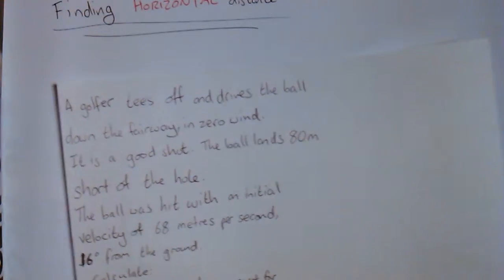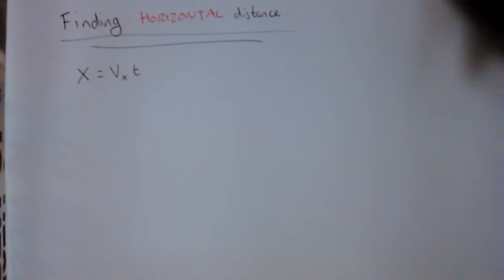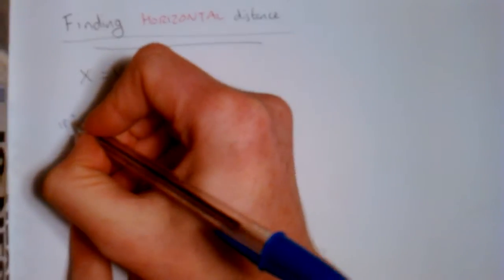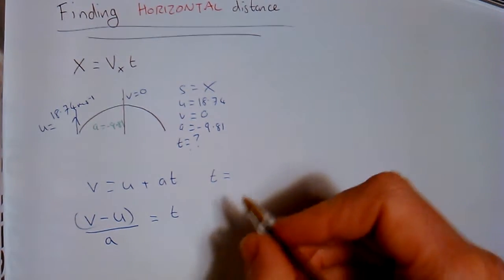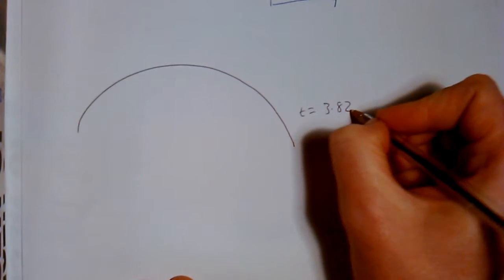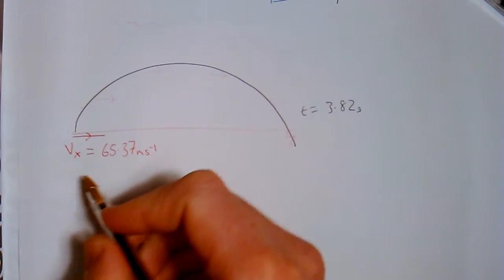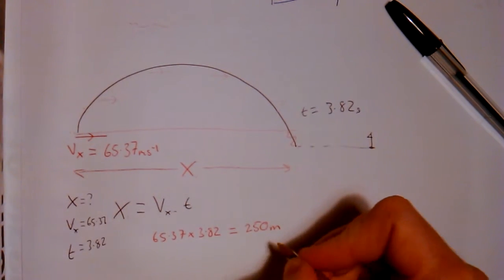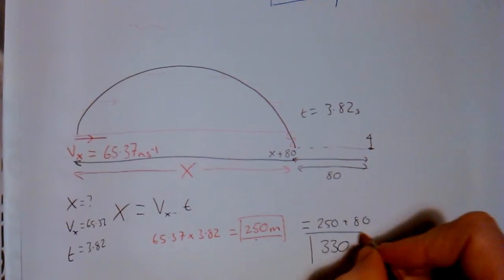Projectile Motion example question (4/5 time and range)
part 4 - time and range (also the right way up!)